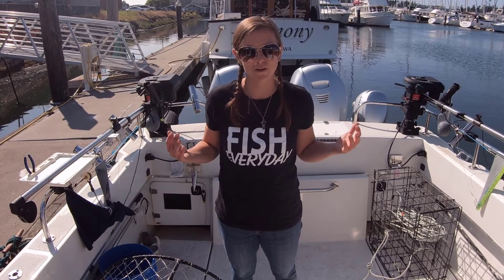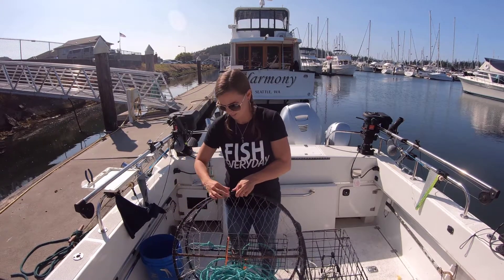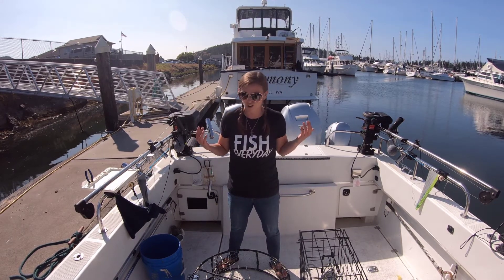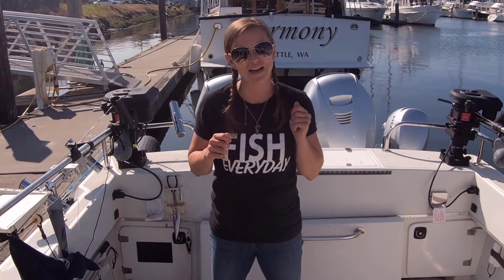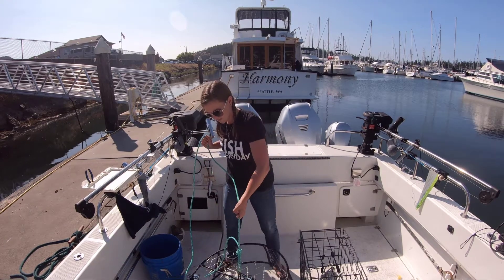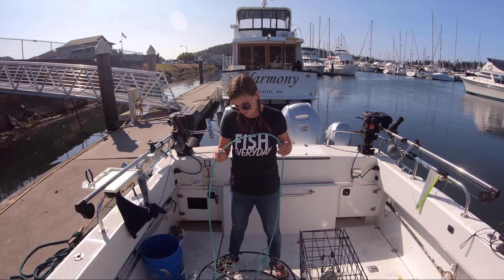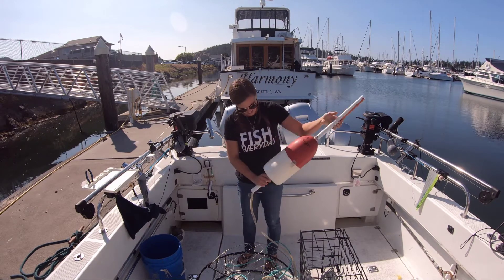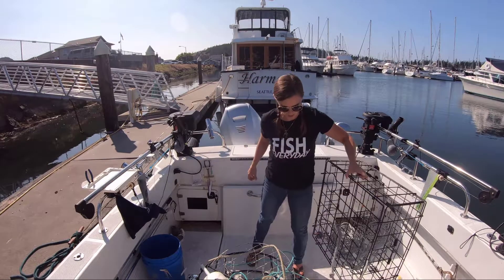How to set up crab pots - first time crabbing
Crabbing is a total blast!

It’s one of the easiest and cheapest fisheries to get into and frankly one of the tastiest! There is nothing better than a crab boil on the dock! Getting set up is easy, you just need a few items that I will list below, and a little bit of time getting rigged up and you are fishing!

1. POT – You can buy one of the cheap square folding pots and add lead or get something more durable like the stainless weighted pot linked

2. BRIDLE - This will have everything you need if you’d prefer to buy in a bundle.

3. LEADED LINE 100FT – get a spool of 400ft and then you are set to rig up 4 pots! MAKE SURE YOUR BUY LEADED LINE! This is really important.

4. STAINLESS CARABINERS – I like the locking ones, so you can be sure they will not pop open on you and lose your gear!

5. LABELED RED AND WHITE FLOAT – Make sure you write your name, phone number and address on your float.

6. CRAB KIT – This will have everything you need if you’d prefer to buy in a bundle.

Get set up, get to fishing and most of all HAVE A BLAST!

Tight lines!!

Jamie